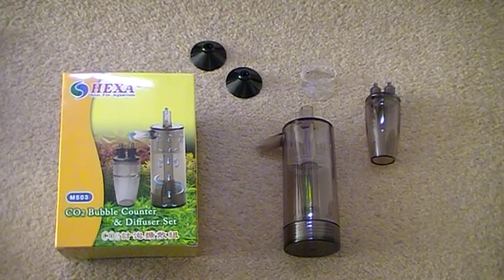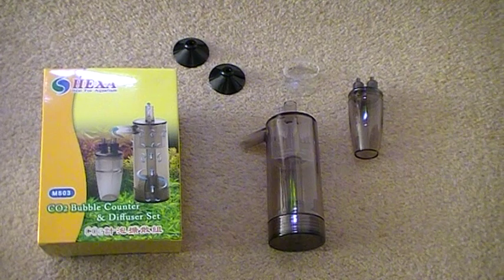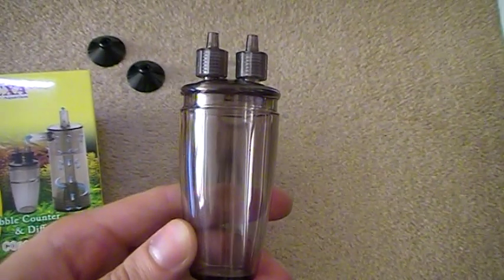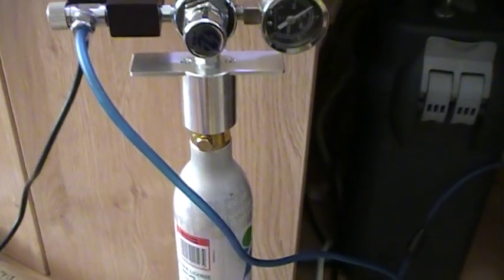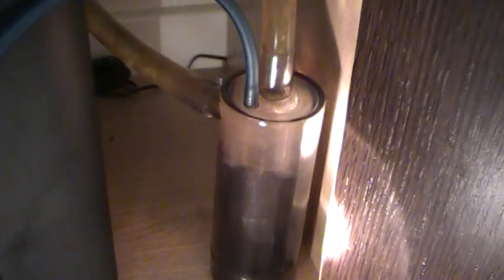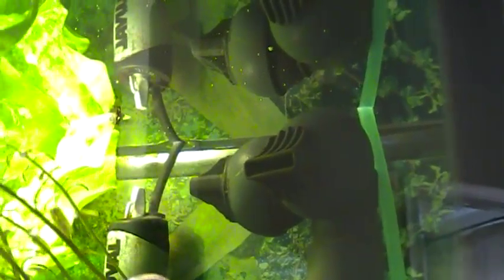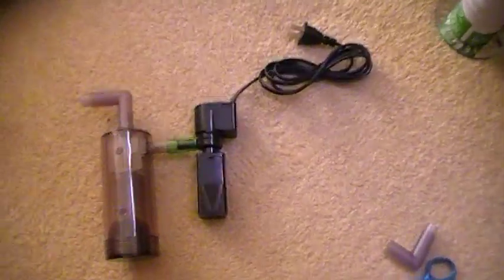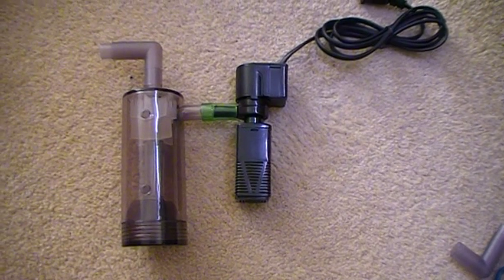CO2 Mixer Reactor Diffuser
This video shows how a mixer diffuser reactor will diffuse CO2 into the water of a fish tank / aquarium.